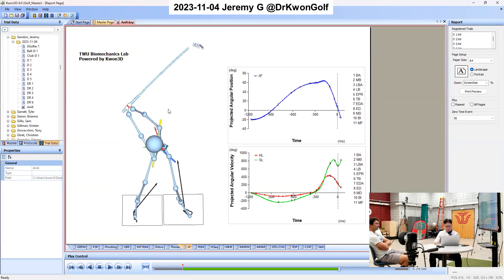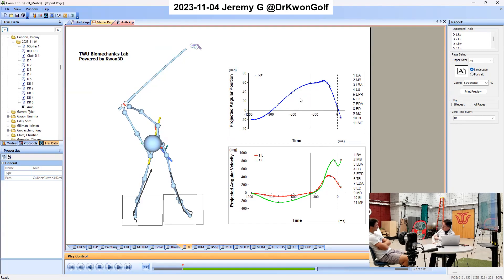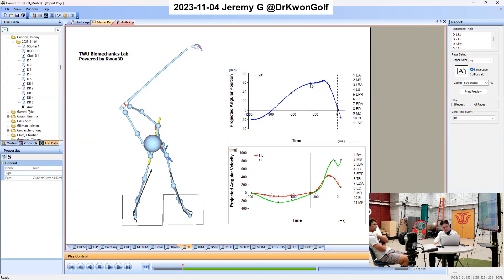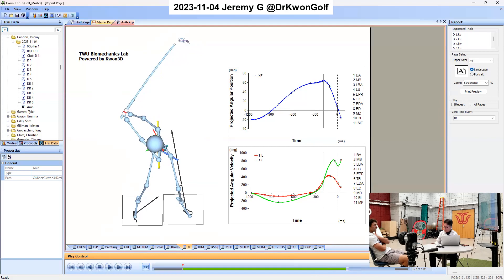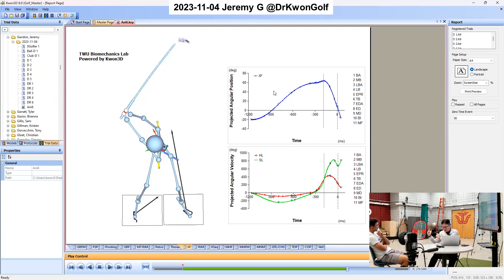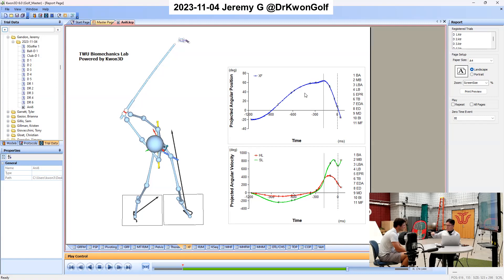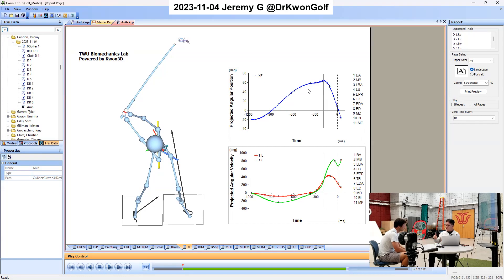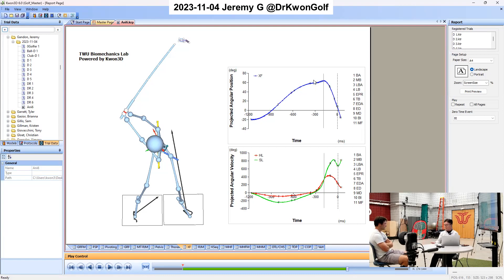2023-11-04 Jeremy G (Korn Ferry Tour) - X-factor